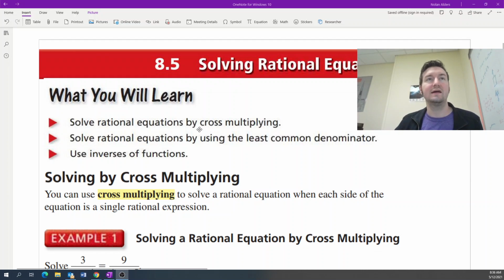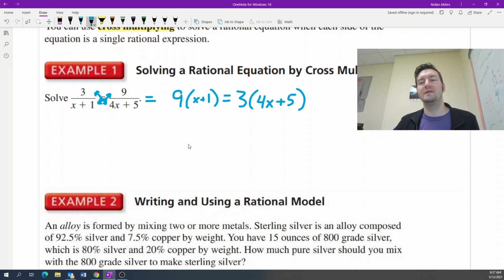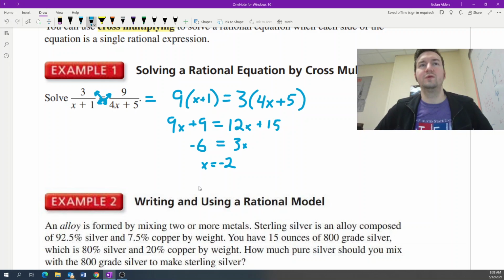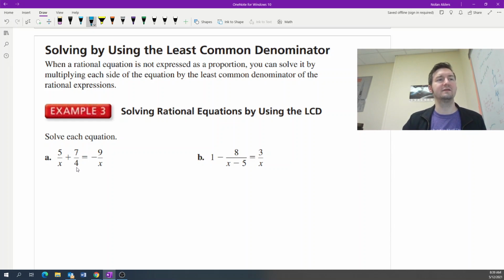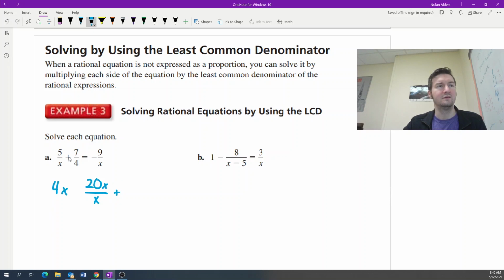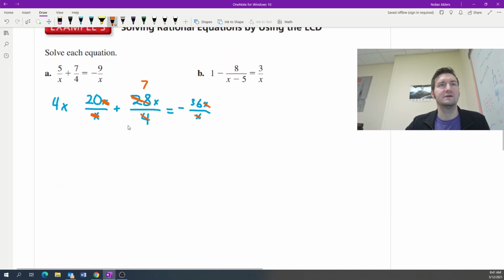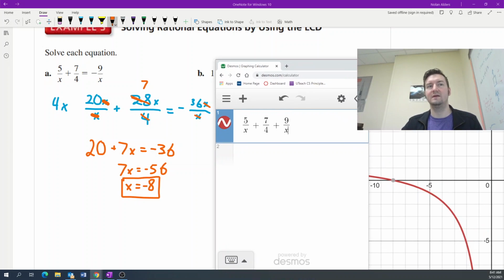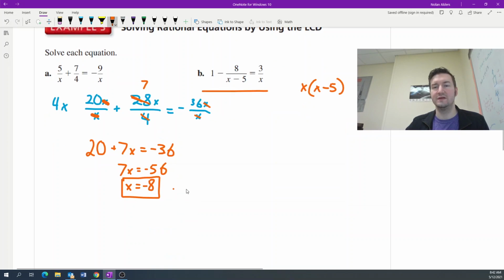Solving Rational Equations